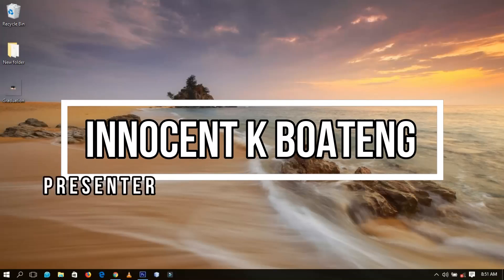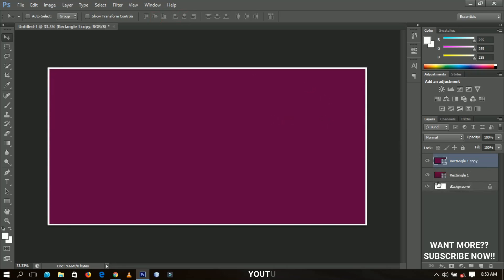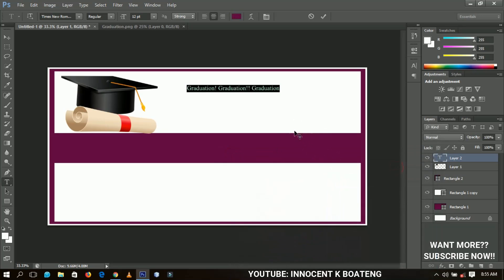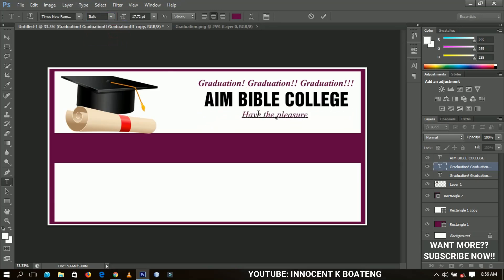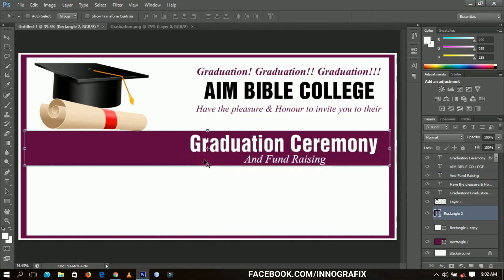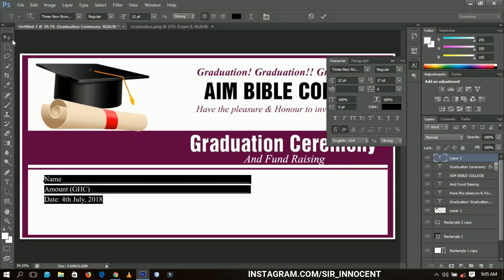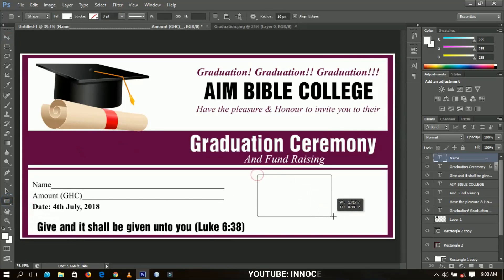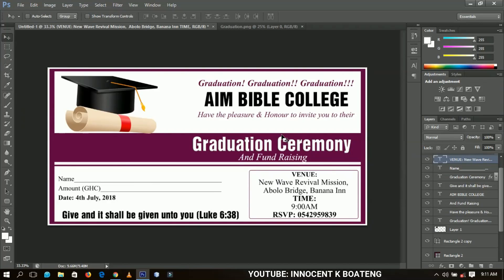How To Design A Professional GRADUATION CEREMONY ENVELOPE | Photoshop Tutorial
In this video, we will look at How To Design A Professional GRADUATION CEREMONY ENVELOPE | Photoshop Tutorial, a very easy step by step tutorial to follow. I hope you'll enjoy watching this!

Much love